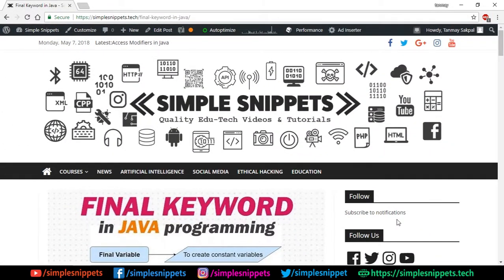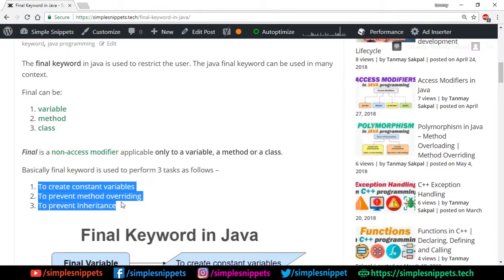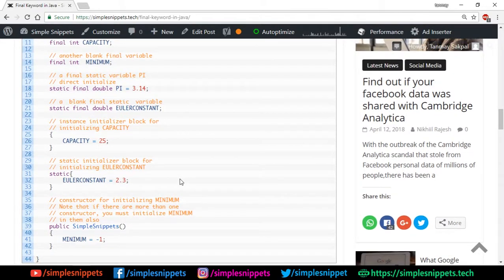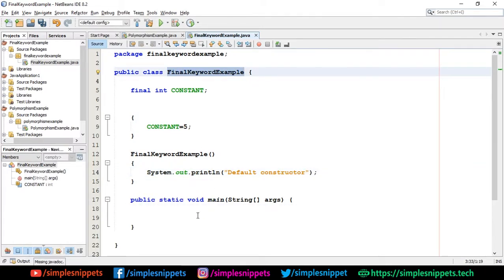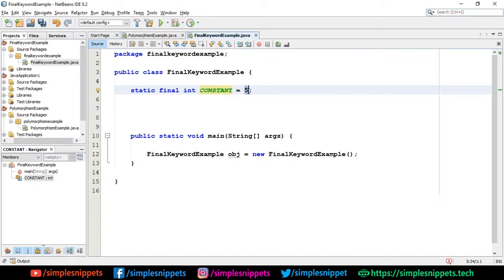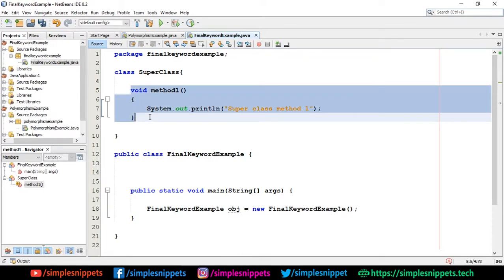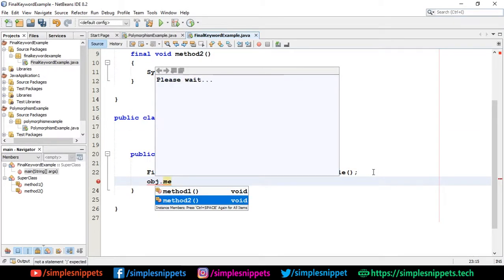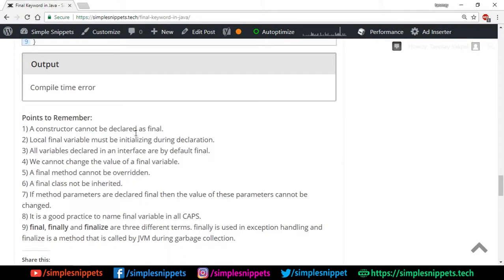Final Keyword in Java Programming - final variables | final methods | final classes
The final keyword in java is used to restrict the user. The java final keyword can be used in many context.

Final can be:
1. Variable
2. Method
3. Class
Final is a non-access modifier applicable only to a variable, a method or a class.

Basically final keyword is used to perform 3 tasks as follows –
1. To create constant variables
2. To prevent method overriding
3. To prevent Inheritance